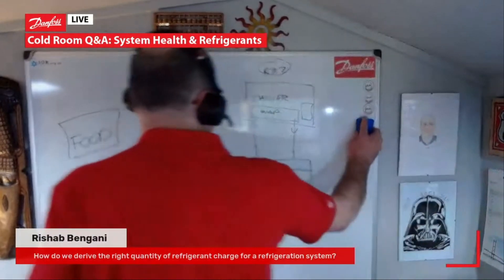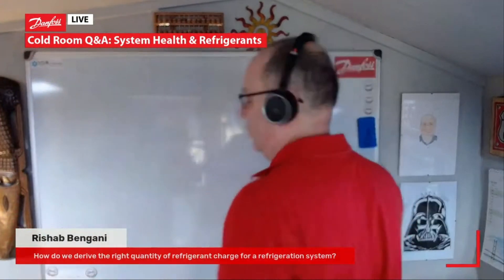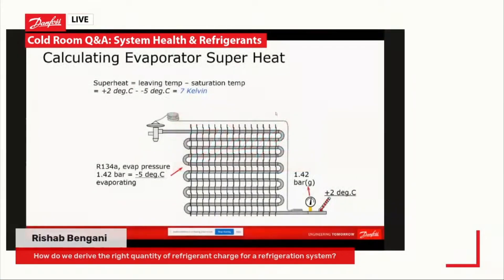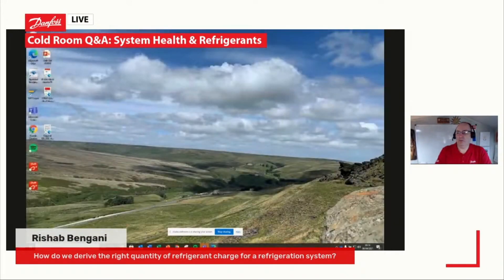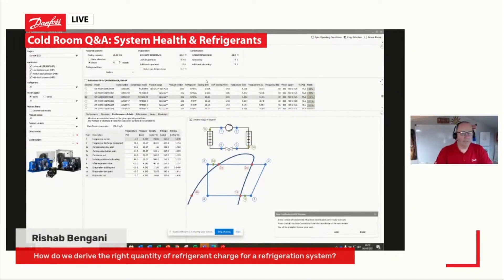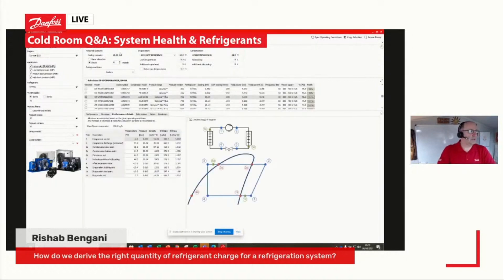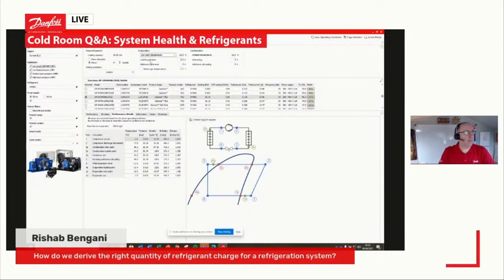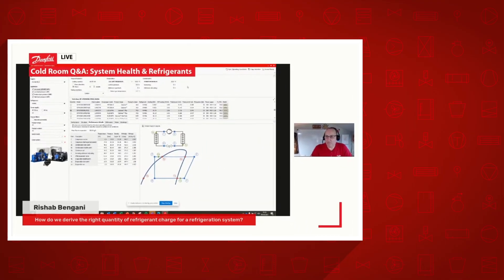How do we derive the right quantity of refrigerant charge? | Ask an Expert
In this clip from his Cold Room Q&A livestream, John Broughton answers the question: How do we derive the right quantity of refrigerant charge?

John explains how to estimate the charge of the system. He talks about how taking the length/size of the liquid line gives you an indication of base quantity. Then, he goes on to explain how the volume of the receiver gives you an indication of the amount of refrigerant that is needed in a specific system. In answering the refrigerant charge question, John introduces Danfoss Coolselector®2–calculation tool that gives indications of pressures and temperature in the system.

You can get the answers to many more cold room questions by watching the recording of his full livestream, available